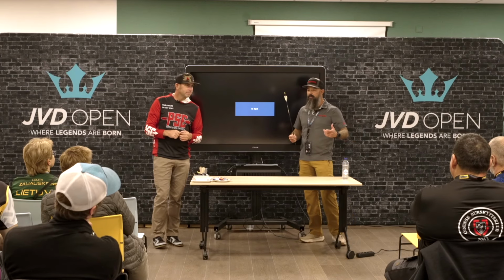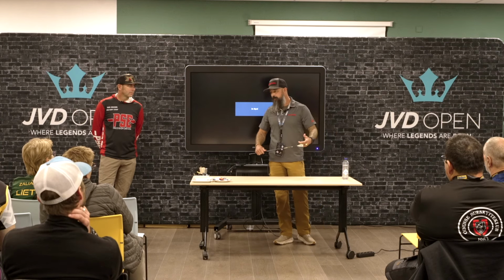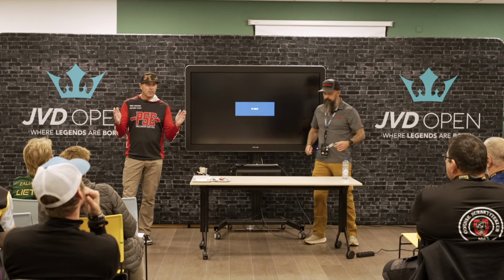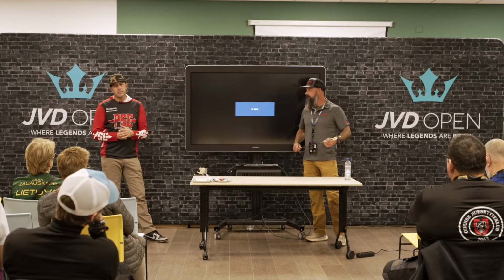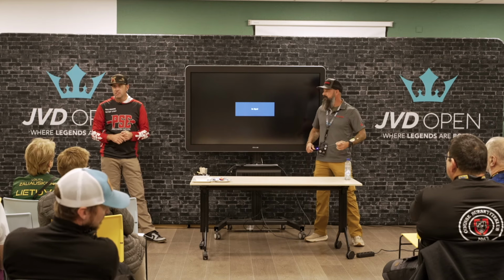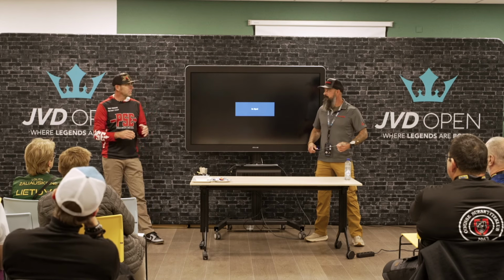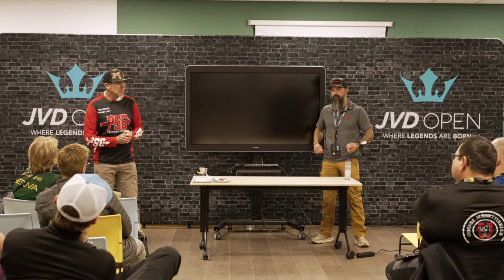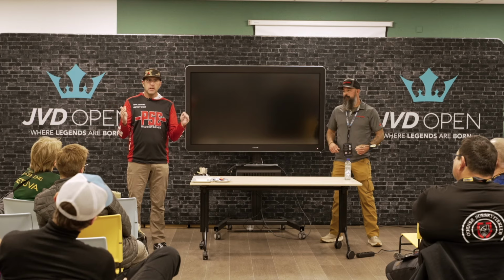Victory Archery | Arrow Technology | JVD Open Seminar 2024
Victory Archery takes a deep dive into their innovative arrow technology in this seminar. Learn about the materials, engineering, and precision manufacturing behind their high-performance arrows, designed for consistency and accuracy. Gain valuable insights into how Victory Archery's advancements can enhance your shooting experience and elevate your performance in the field or on the range.